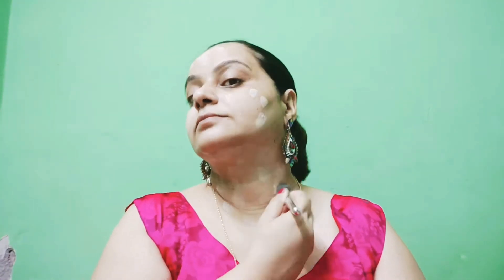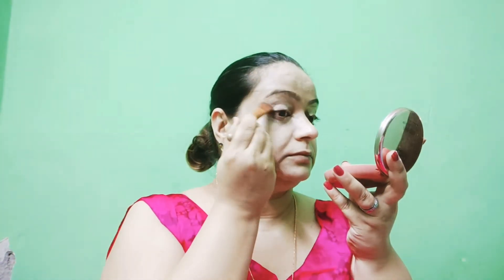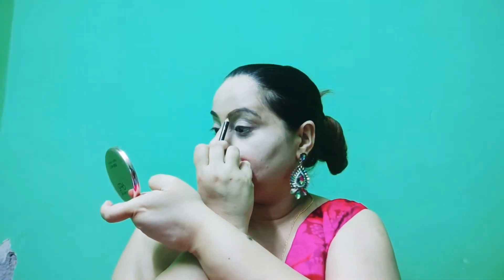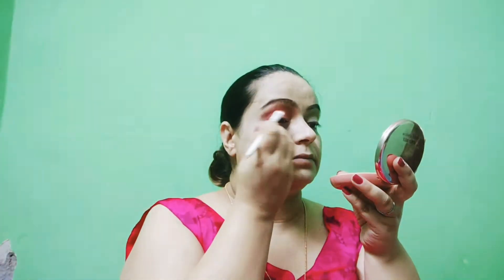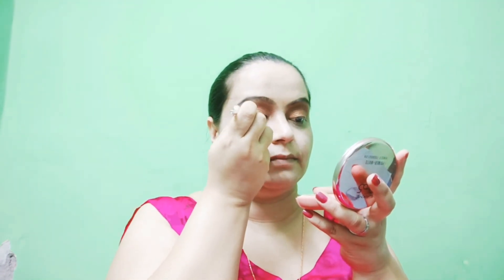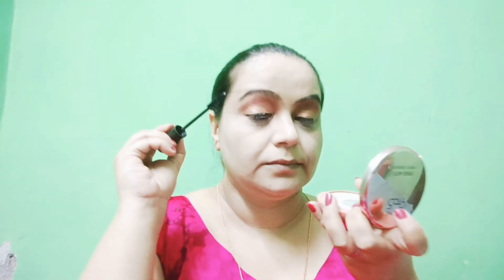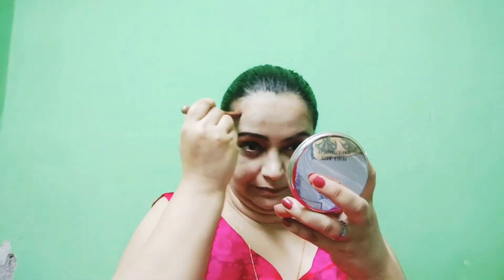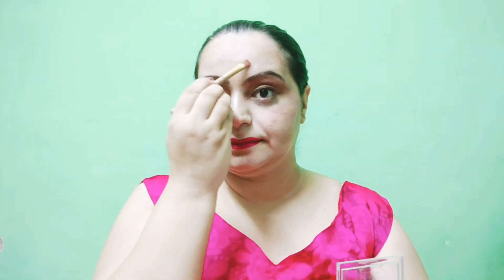Party Makeup with Easy Steps I Babita Nagpal